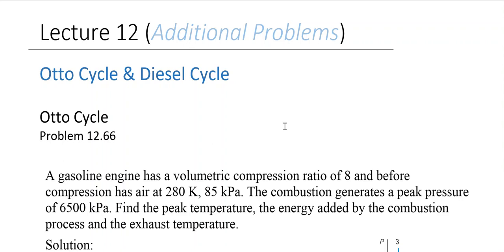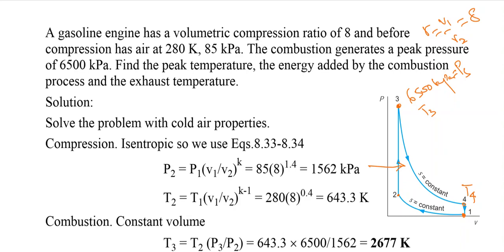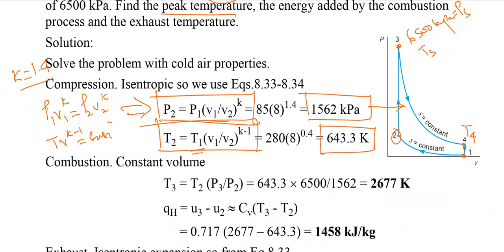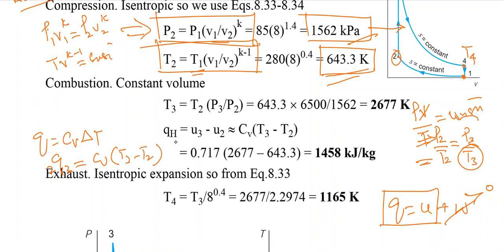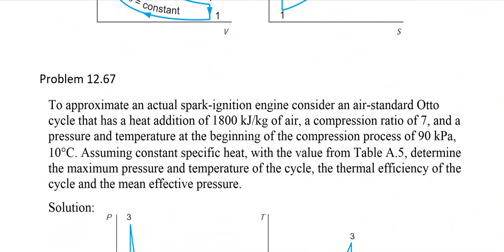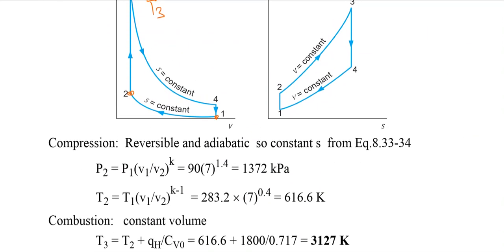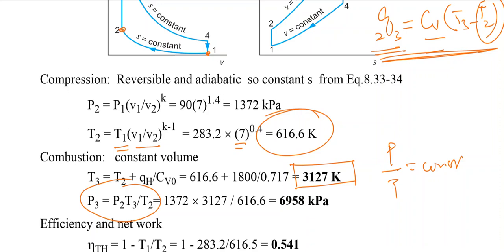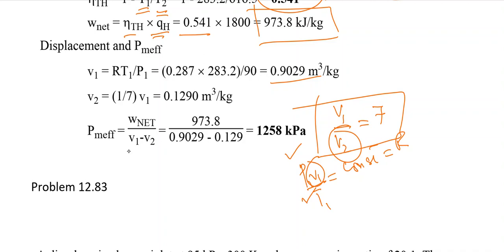Lecture 12 Additional Problems Otto Cycle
Air Standard Otto Cycle, Gasoline Cycle, Simple Otto Cycle Problems